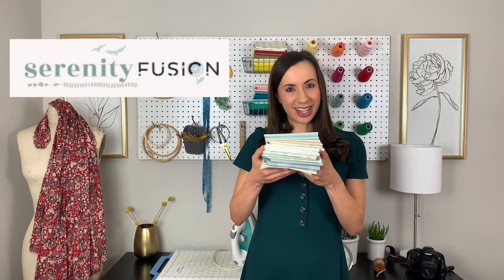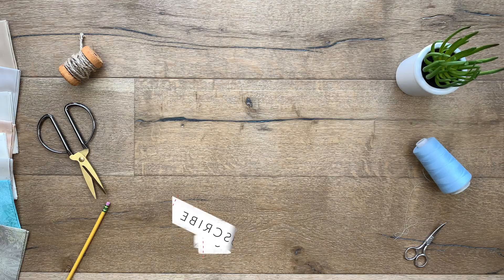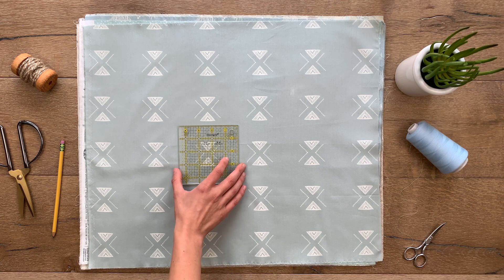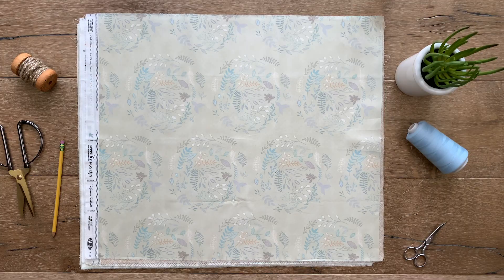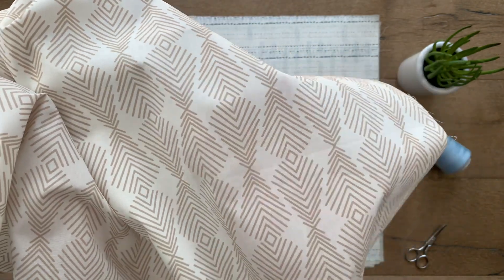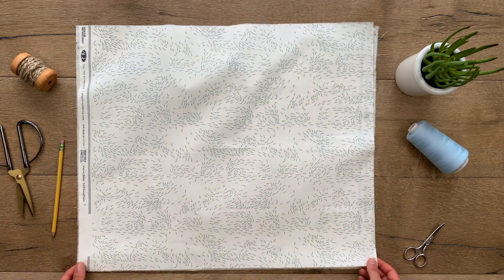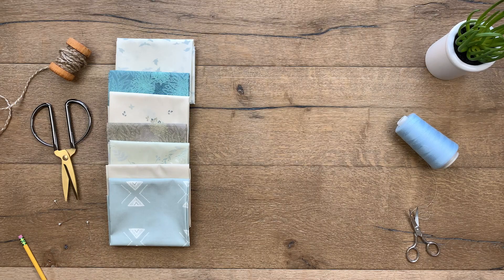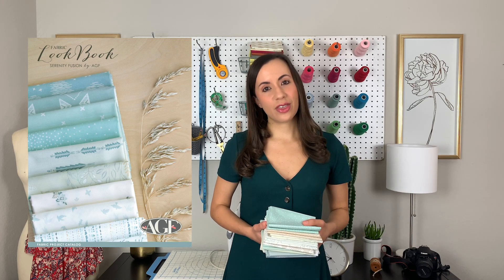Quilt Fabric Collection - AGF Serenity Fusions - Low Volume Quilting Cottons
Low volume prints are needed in your fabric stash no matter what type of quilter you are! The prints in Serenity Fusions are the dreamiest low volume prints that will add a delicate gorgeous touch to your quilting projects. With soft blues, warm greys and the creamiest ivories and whites this collection has us wanting to create baby quilts, home decor and so much more!  This collection consists of various prints from our AGF designers that are hand selected and recolored to create this charming collection!

PE- 432 Sandstone, PE- 440 Macchiato, PE479 Gentle Feather

DSE-700 Cloud, DSE-715 Cafe Latte, DSE-701 Porcini

FE-516 Khaki, FE-529 Aquarium